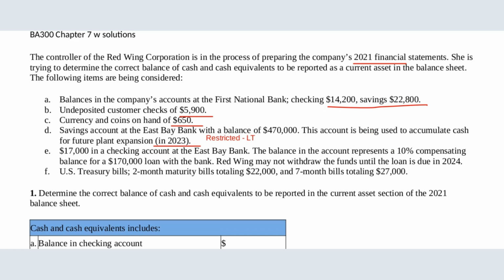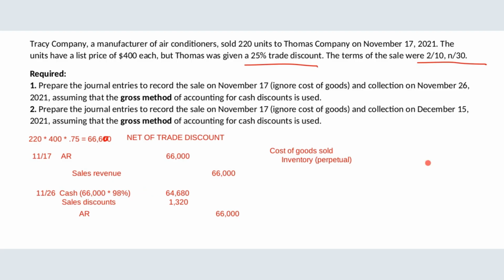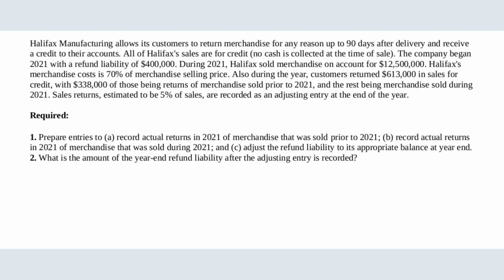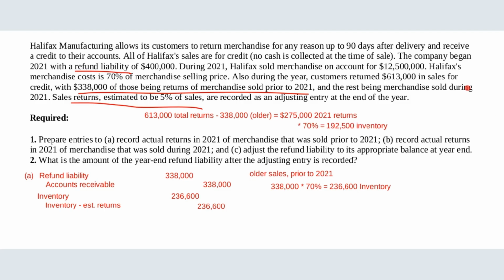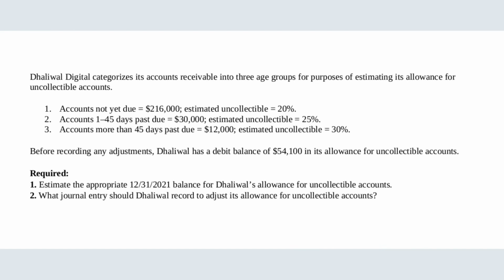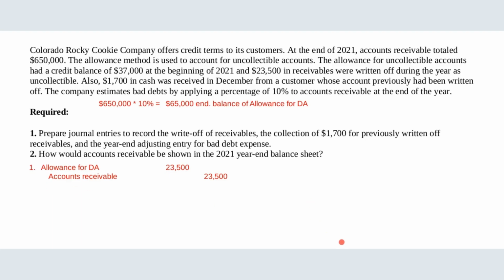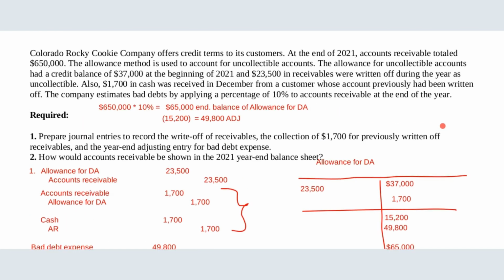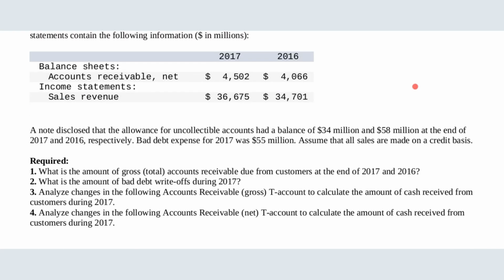BA600 Cash and Receivables Exercises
Cash and receivables: selected exercises from Intermediate Accounting I